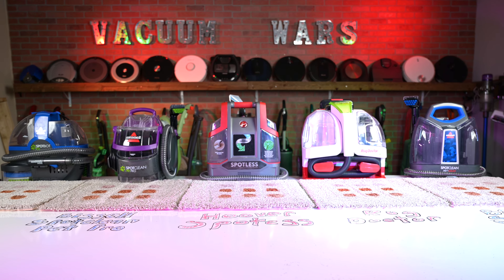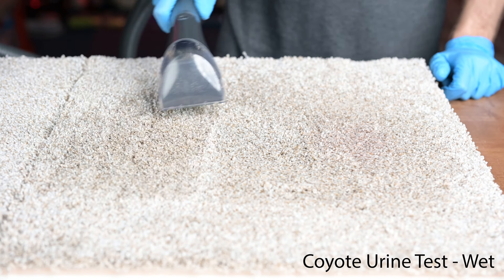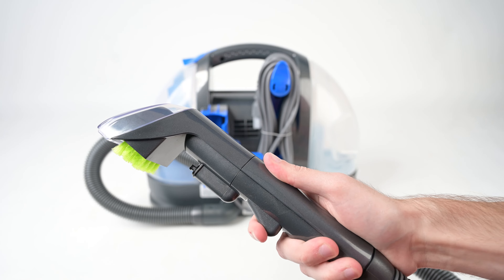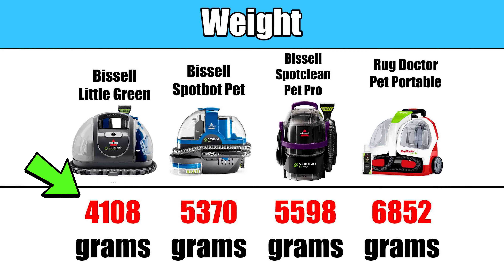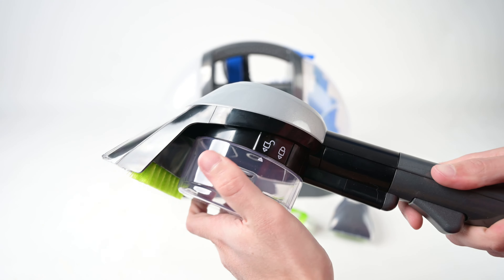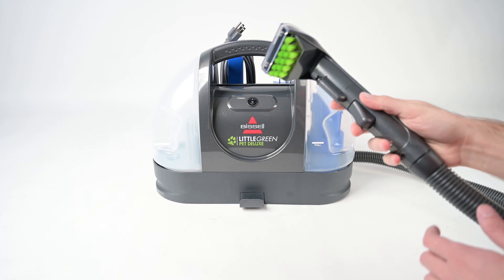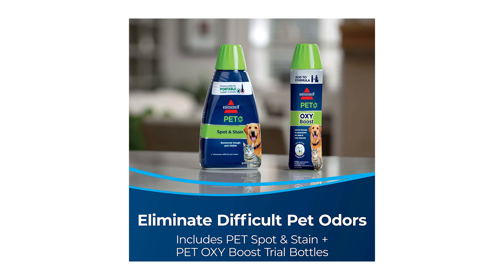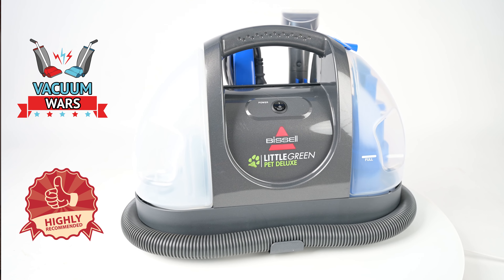Bissell Little Green Pet Deluxe Review - Vacuum Wars 2!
Bissell Little Green Pet Deluxe on Amazon

- Premium (Amazon)
- Mid-Level (Amazon)
- Budget (Amazon)

- Premium (Amazon)
- Mid-Level (Amazon)
- Budget (Amazon)

- Premium (Amazon)
- Mid-Level (Amazon)
- Budget (Amazon)

- Premium (Amazon)
- Mid-Level (Amazon)
- Budget (Amazon)

- Premium (Amazon)
- Mid-Level (Amazon)
- Budget (Amazon)

- Premium (Amazon)
- Mid-Level (Amazon)
- Budget (Amazon)

Timestamps
00:00 Bissell Little Green Pet Deluxe Review
00:17 How it Works
01:05 Test Results
01:16 Features and Attachments
02:18 Hose
02:30 Carpet Cleaning Solutions
02:43 Bissell Pet Foundation
02:53 Vacuum Wars' Verdict

Still need help deciding? Try comparing specific vacuums specifications at our

The links are "Genius Links." In the case of Amazon, Genius links direct you to the Amazon store of your country. For example, if you are from Canada the Genius links will direct you to the Amazon.ca listing instead of the Amazon.com listing.

In using Genius Links, Vacuum Wars occasionally offers "Choice" pages as a service to our viewers so that they can more easily compare prices, shipping options, and other preferences.  As you make your selections, be sure to read the product descriptions carefully.  Different retailers may offer models with slightly different specifications or attachments.